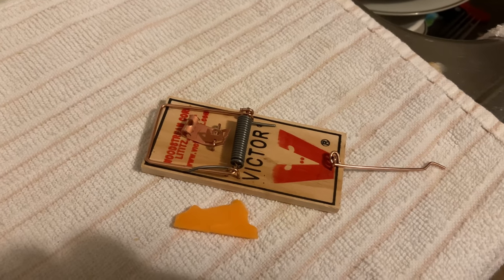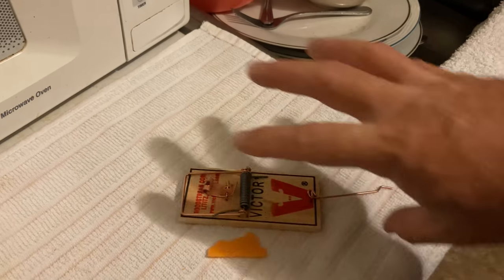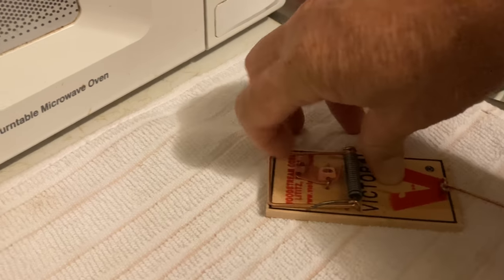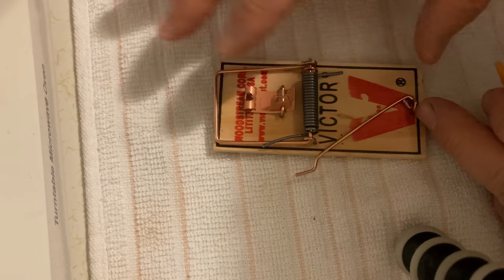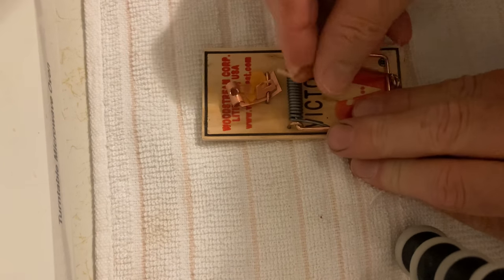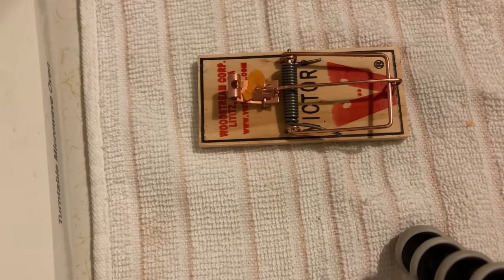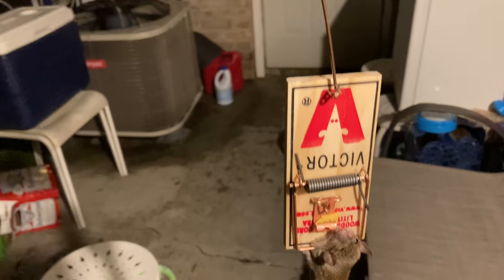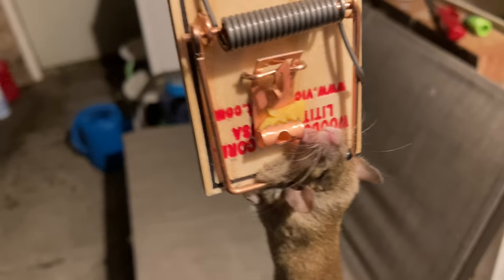HOW TO CATCH A MOUSE / Victor Mouse Trap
Mouses are pesty critters that enters homes, garages, barns and vehicles. They ravage food once they find it in houses or wherever it is available. To catch a mouse you need a trap and bait, often cheese and peanut butter will bait a mouse.